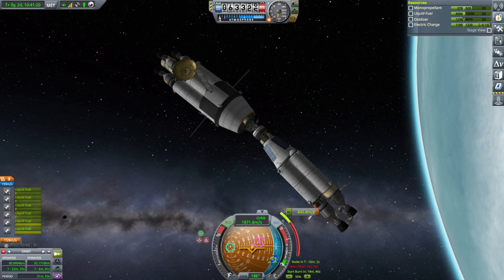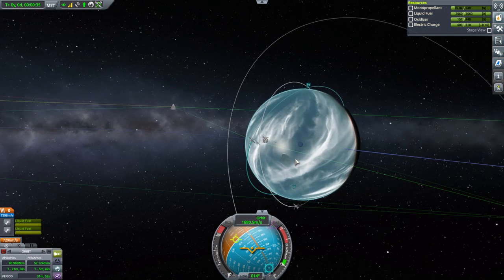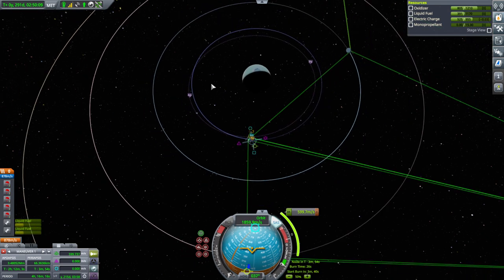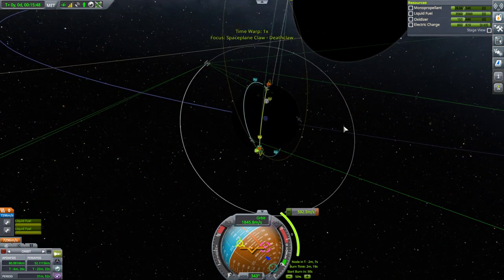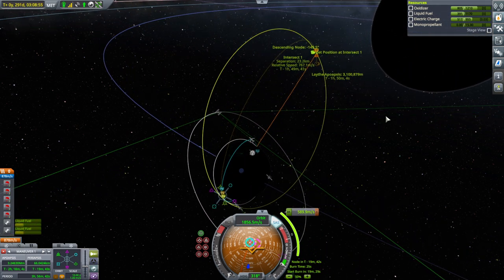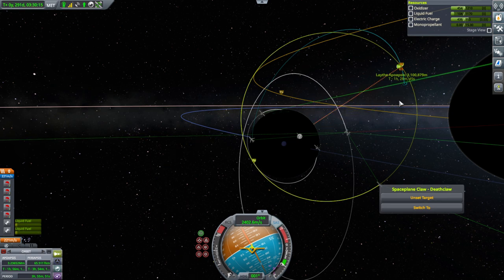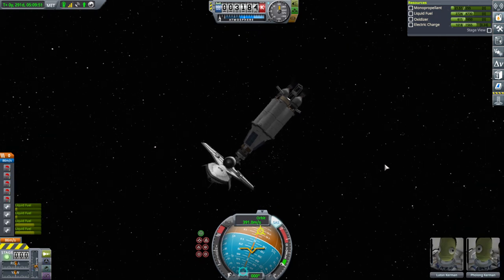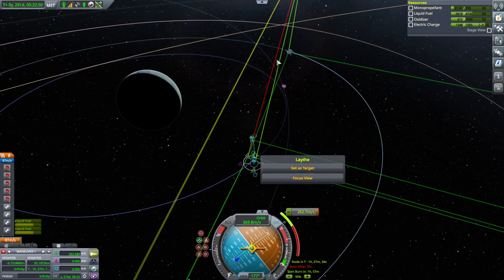Kerbal Space Program 1.11 Stock Career 61 - End of the Ordeal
I try to come up with a rendezvous around Laythe to avoid launching something new to bring our kerbals back, and then get them home.